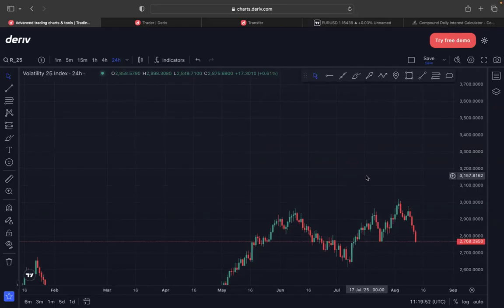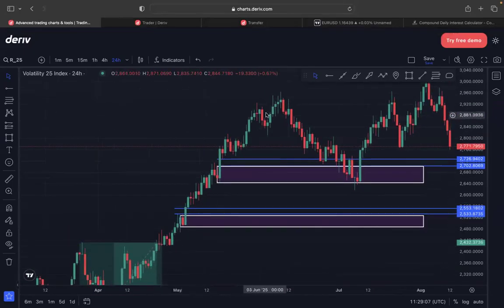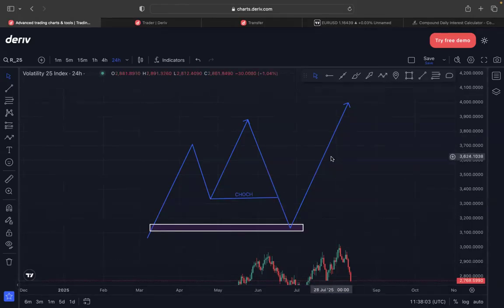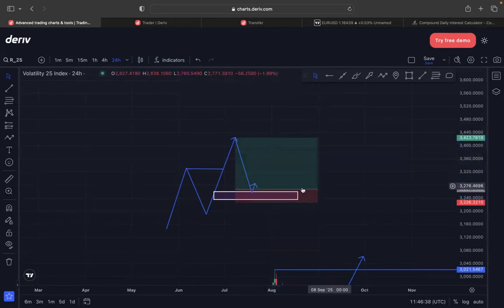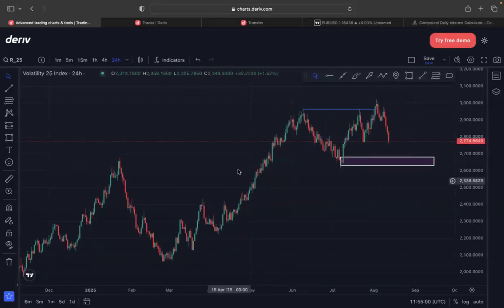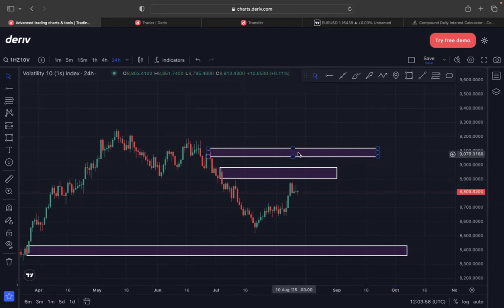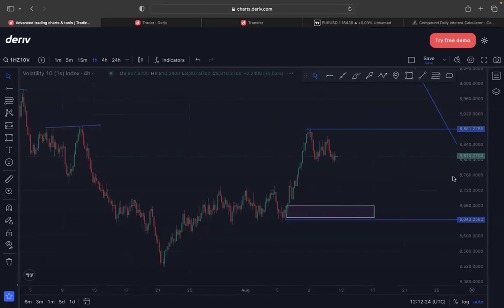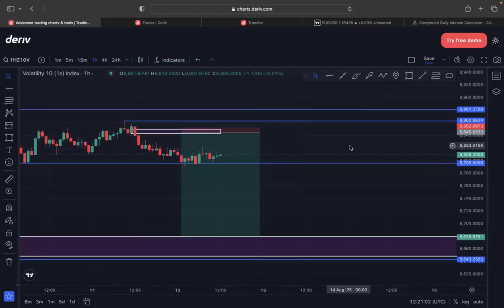ORDER BLOCK PART 2